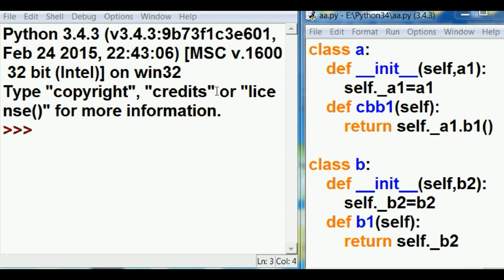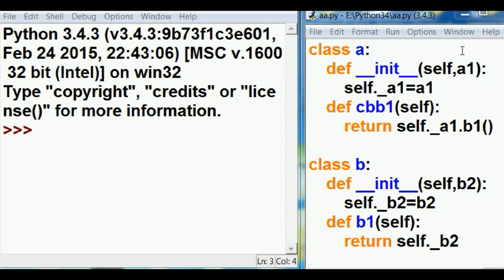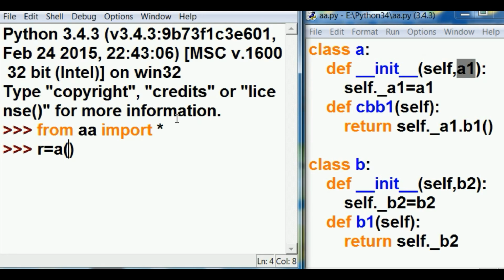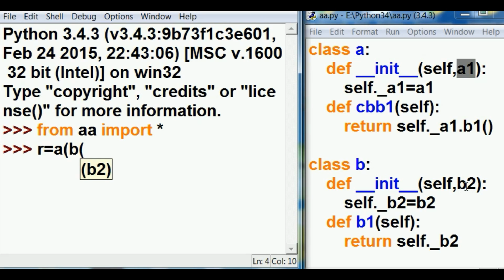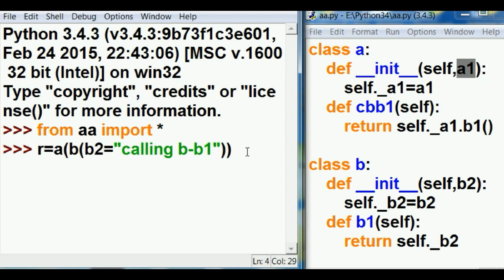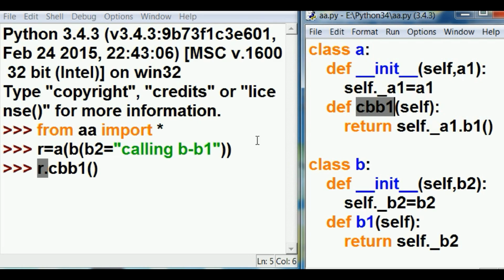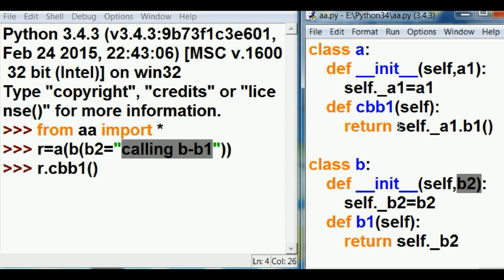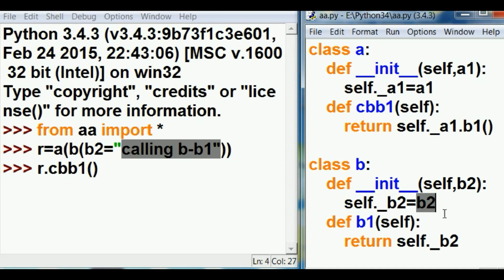Python Class Interaction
Python class interaction is demo'd as a class is instantiated into a variable and then that instantiated variable is passed 'all info requisite' to call a un-instantiated class definition and run one of its methods. Hoo-Uhh.